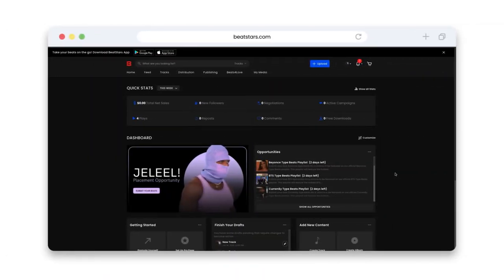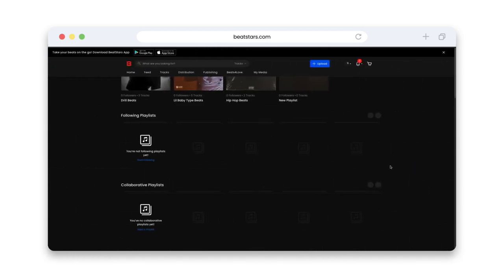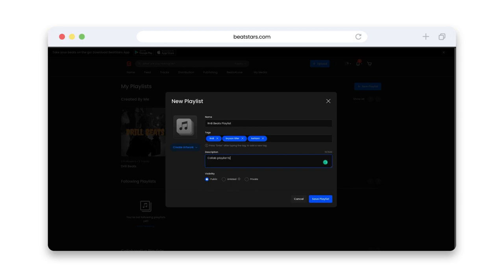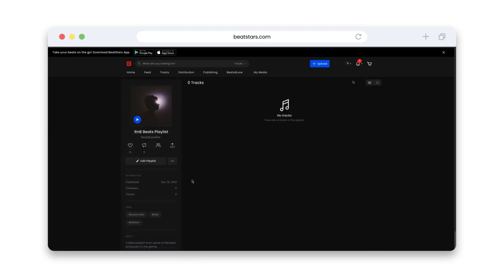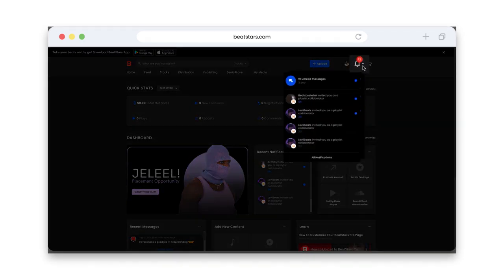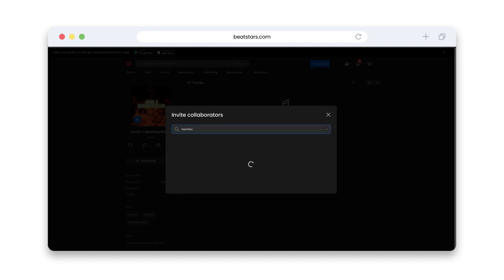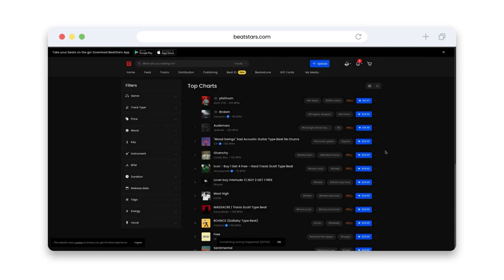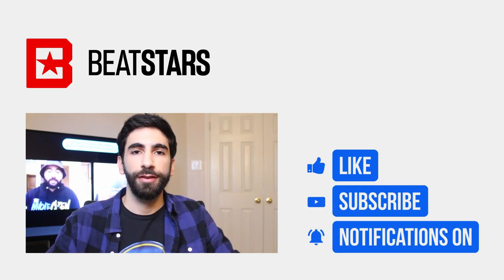How to Create Collab Playlists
How to Create Collab Playlists on BeatStars.
In this video you'll learn how to create collab playlists on BeatStars. Collab playlists allow you to team up with other BeatStars users and add beats to the same playlist.

beatstars,collab playlists,beatstars playlists,beatstars how to sell beats online,beatstars tutorial,beatstars distribution,beatstars publishing